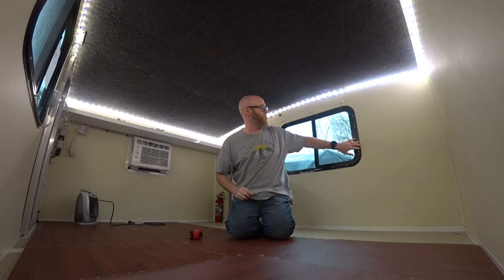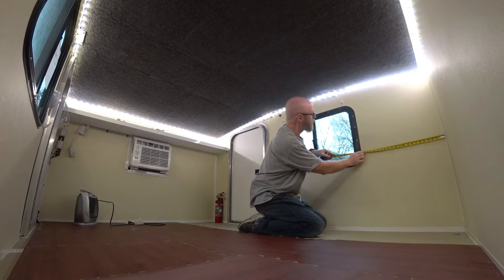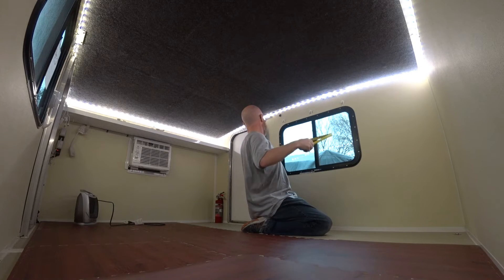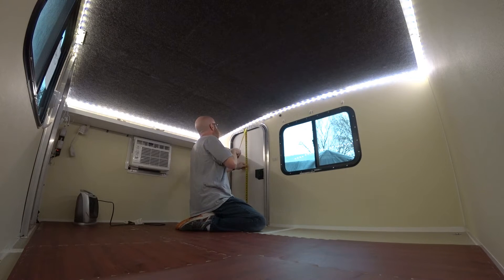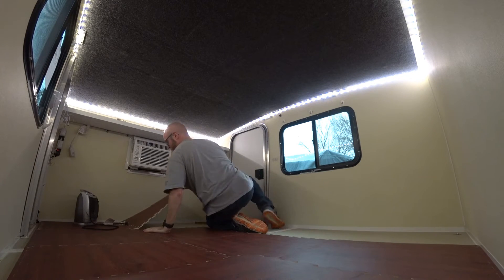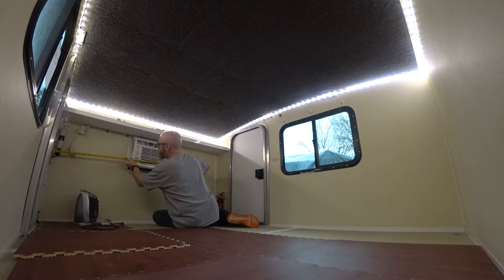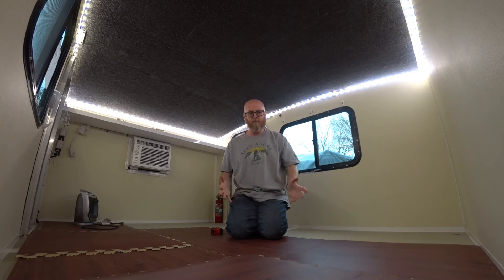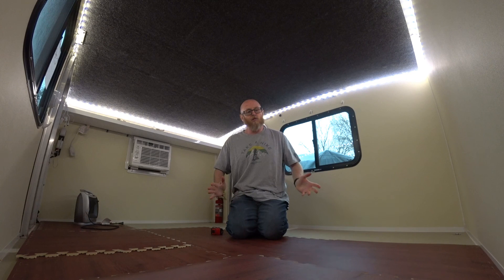Runaway RangeRunner Interior Measurements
I had been looking for the interior measurements such as wall to window, wall to door, window from floor so I could better plan out the layout but I could not locate what I wanted. Hopefully this will help someone out there with their purchase and layout design.